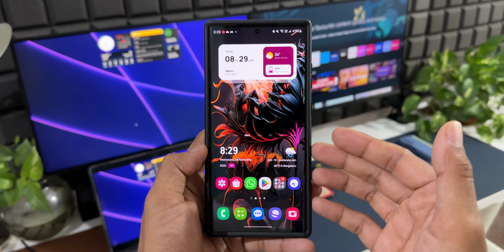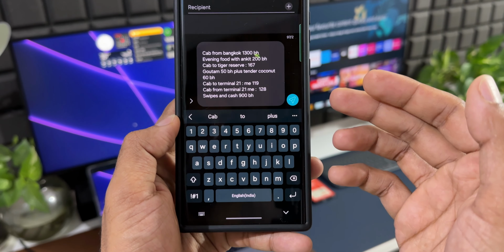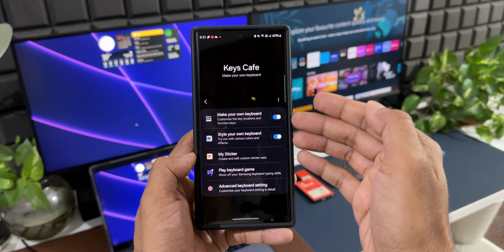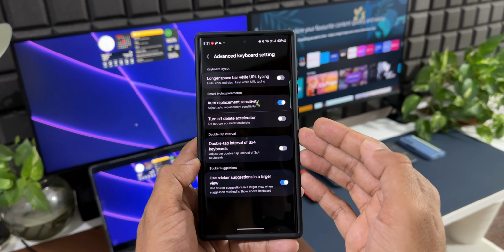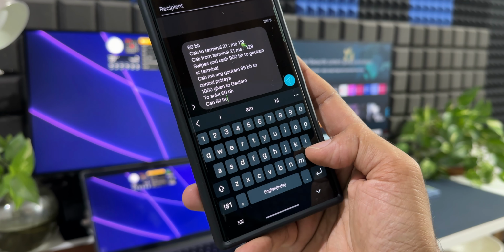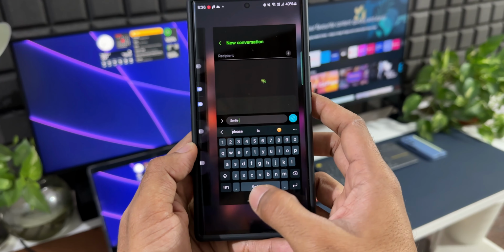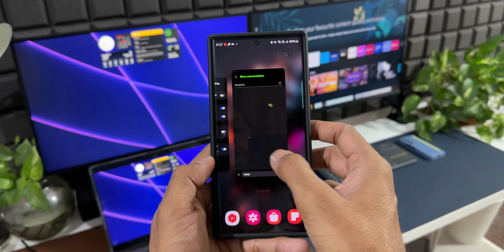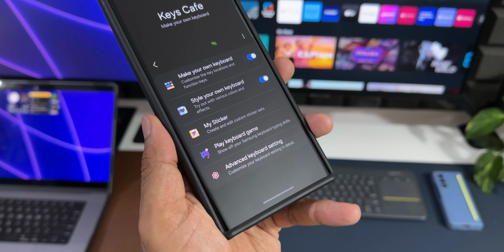Important Keyboard Settings You Must Change Now !